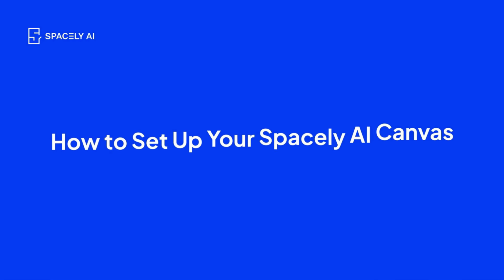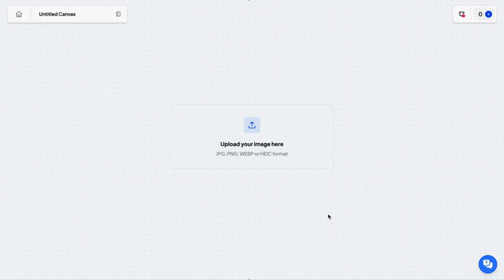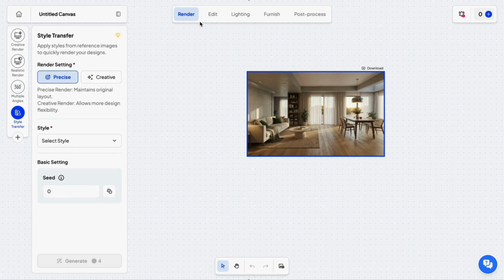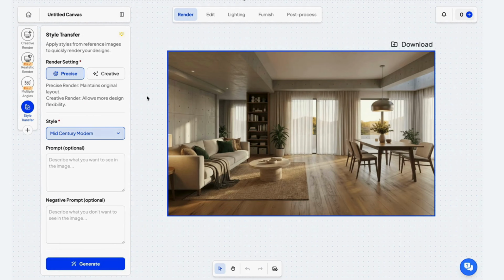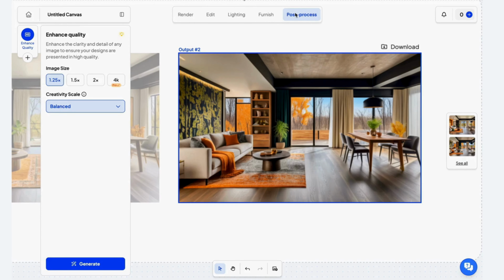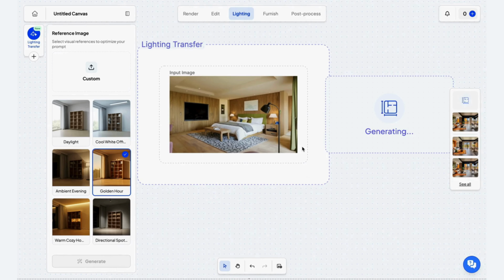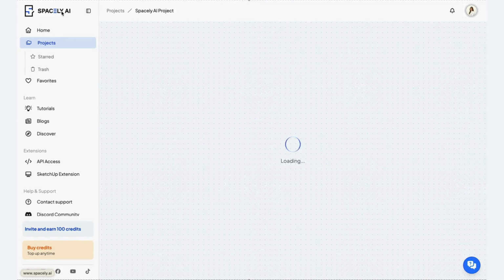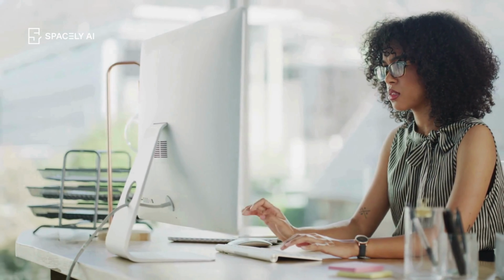How to Set Up Your Spacely AI Workflow with Projects, Canvas and Tools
This video walks you step by step through your Spacely AI workflow—from Projects to Canvas to the tools you’ll use every day.

⏱️ Chapters
0:03 Create a project
0:23 Create a canvas
0:43 Customize your toolkits
1:20 How to generate the design
2:32 How to add new image into canvas
3:03 Where to find your generated history
3:18 How to name your canvas
3:28 Understanding project and canvas

Created with ✨ Spacely AI — your go-to workflow for AI-powered home design inspiration.